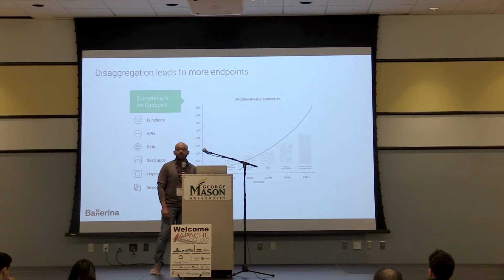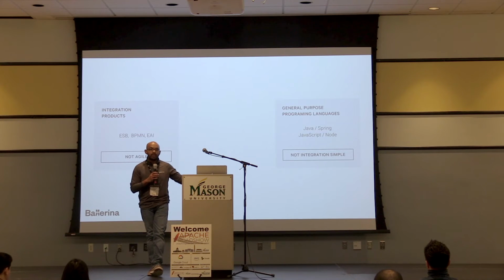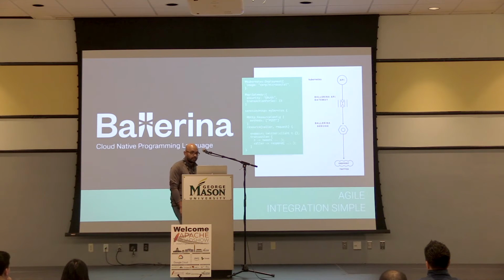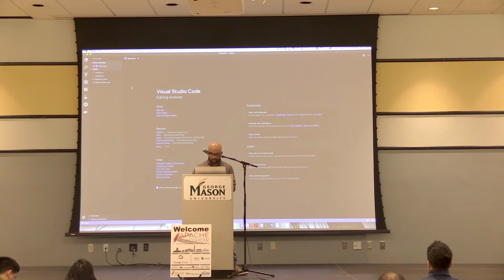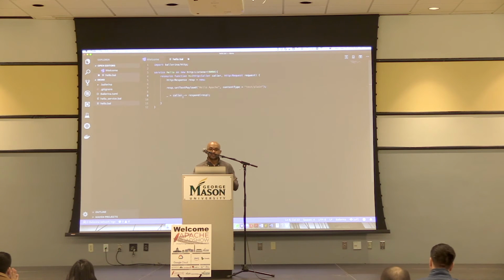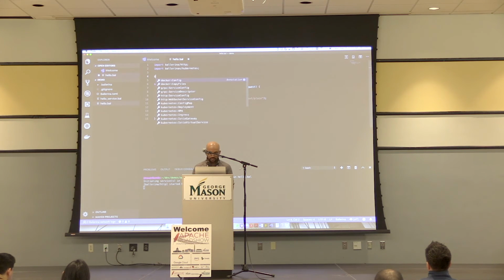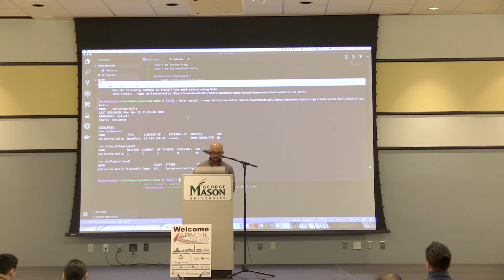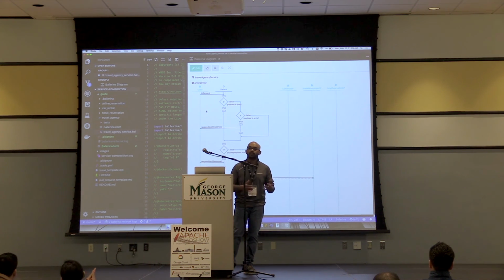Nuwan Bandara: Cloud Native Programming Language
Crazy customer demand has caused companies like Google and Amazon to build massively disaggregated architectures in order to scale. Massively disaggregated approaches like microservices, serverless, and APIs are becoming the norm for us all. These disaggregated components are network accessible as programmable endpoints. The apps we will write increasingly depend upon these endpoints. Integration is the discipline of resilient communication between endpoints. It isn’t easy. The challenges include compensation, transactions, events, circuit breakers, discovery, and protocol handling, and mediation. Ballerina Ballerina makes it easy to write resilient services that orchestrate and integrate across distributed endpoints. It’s a language that understands protocols, endpoints, transactions, workers, JSON, XML, asynchrony, and tainted data as first class constructs. Ballerina is a compiled language with its own VM technology based upon a custom JVM. Services execute as servers, microservices, and serverless functions packaged for deployment into any infrastructure including Kubernetes. It’s the first language that understands the architecture around it - the compiler is environment aware, and includes or integrates circuit breakers, identity servers, API gateways, and message brokers. This session will cover Ballerina’s language and runtime model while building a variety of integrations. We’ll also cover how the Ballerina open source community operates and how you can get involved.